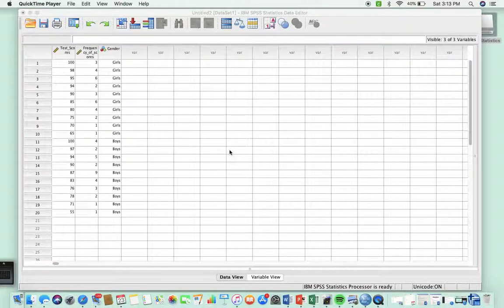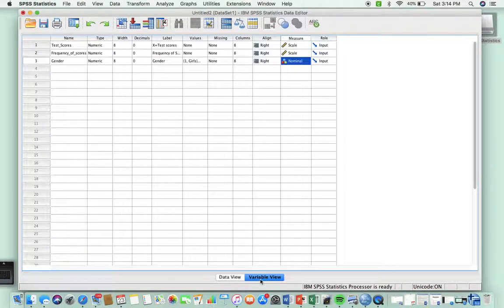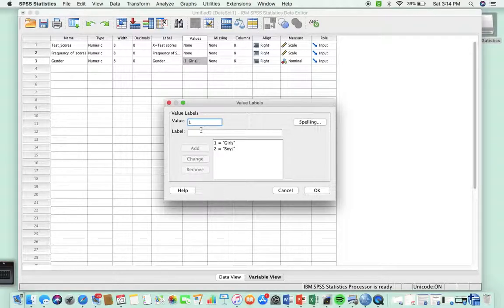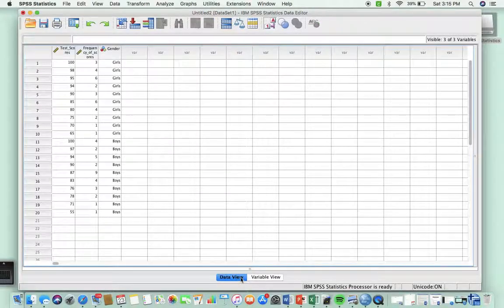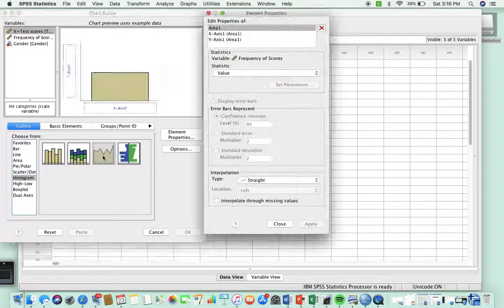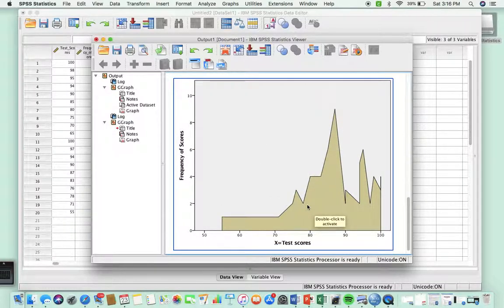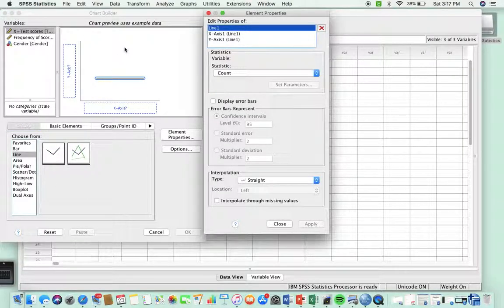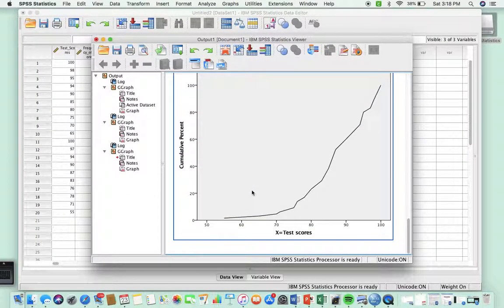Labeling values, freq polygon, cum freq copy